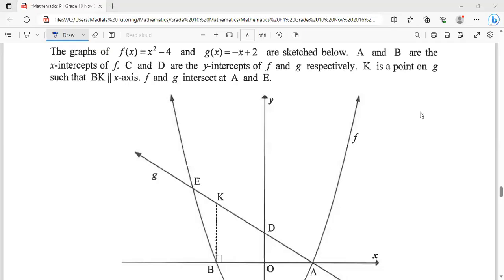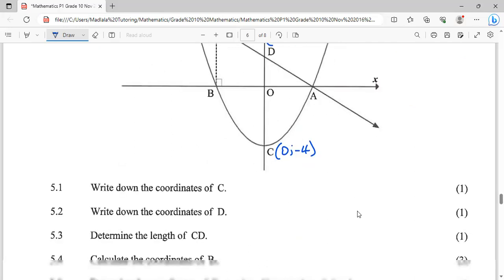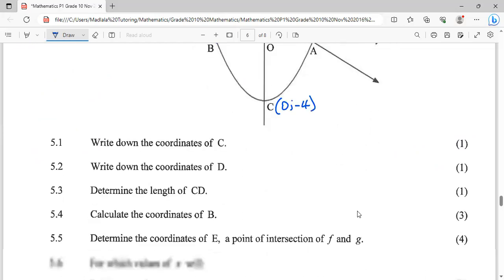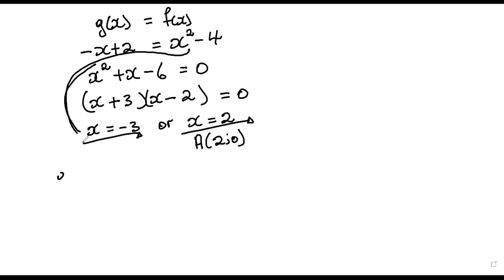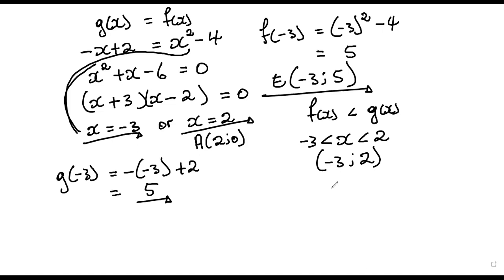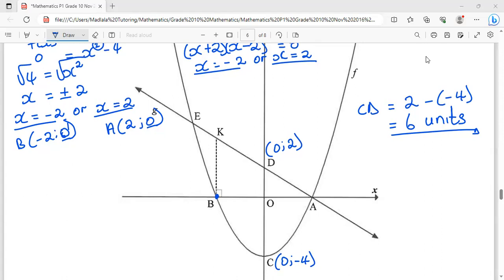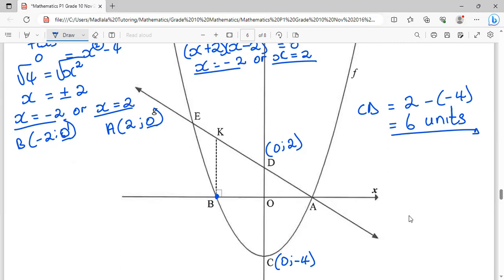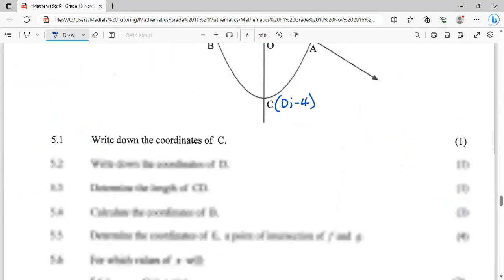Grade 10 Functions Nov 2016 Par 1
Coordinates of Points of Intersection and Intercepts with the axes. Inequality Questions